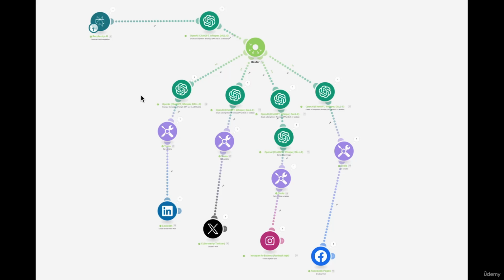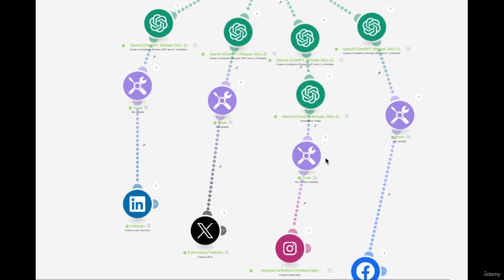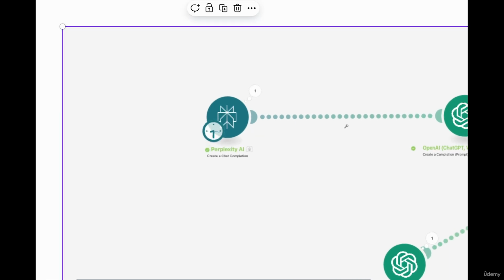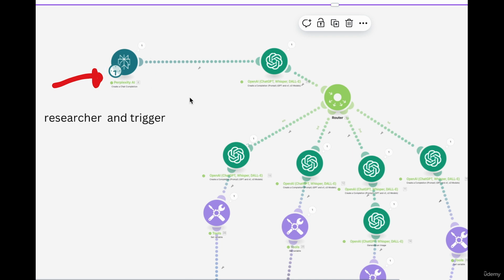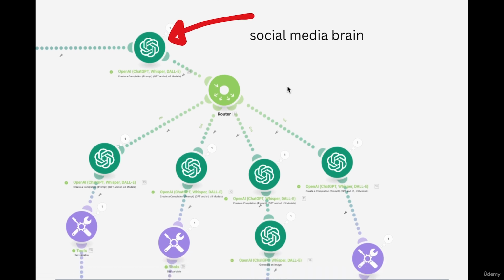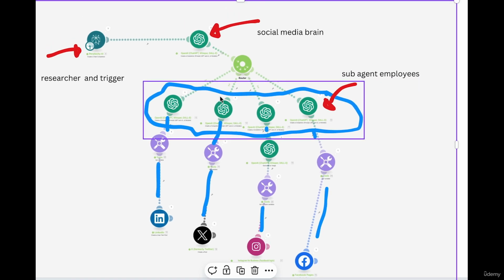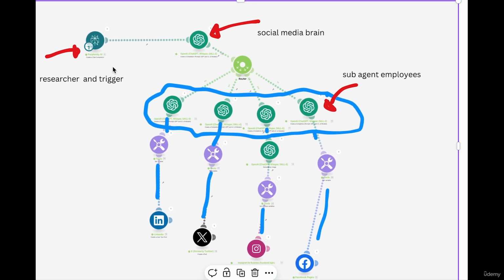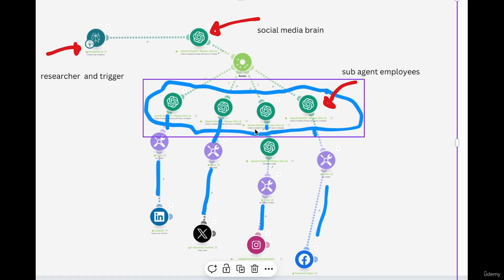2 Examining An AI Agent Blueprint Build